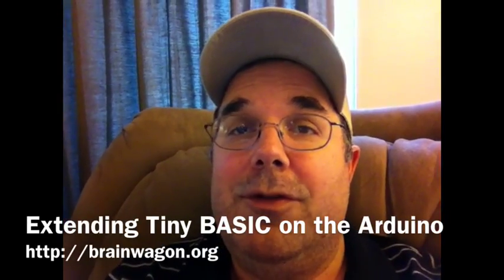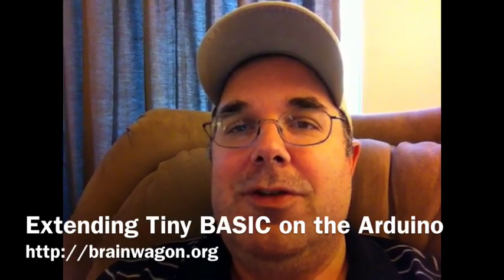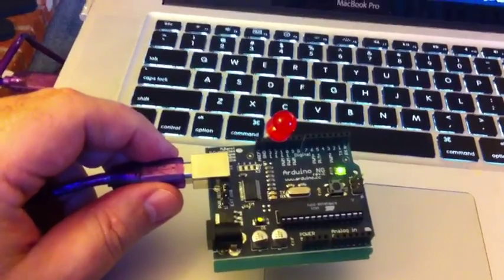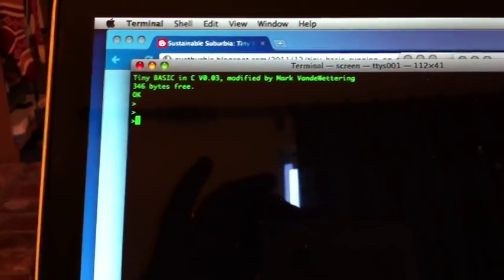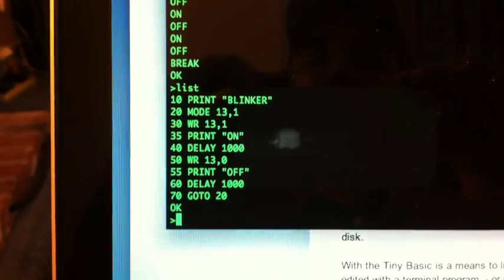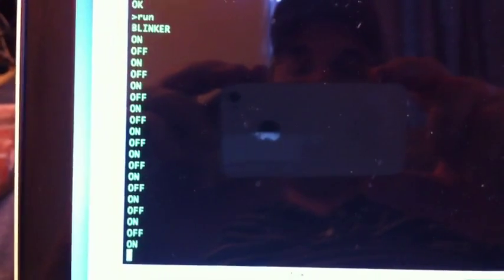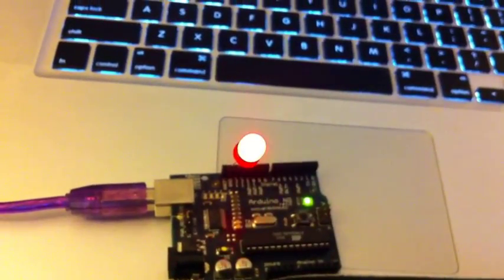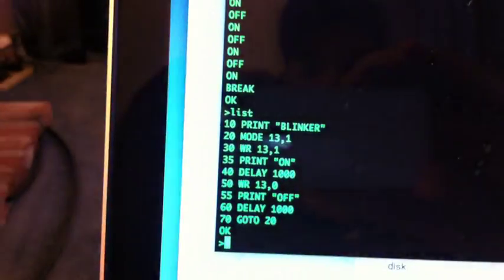Extending Tiny BASIC On The Arduino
I extended Mike Field's Arduino BASIC to include some basic pin manipulation commands, and a DELAY statement.  It's easier than I thought: check it out!